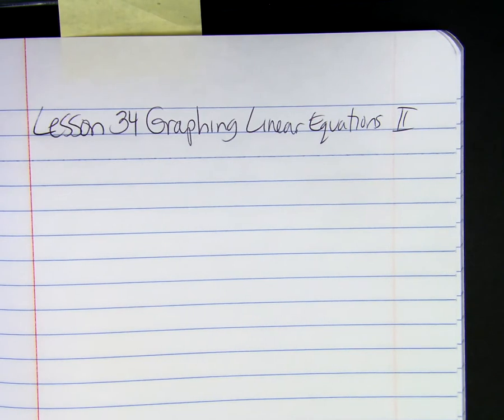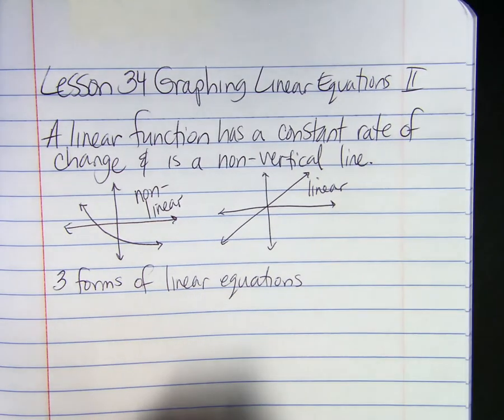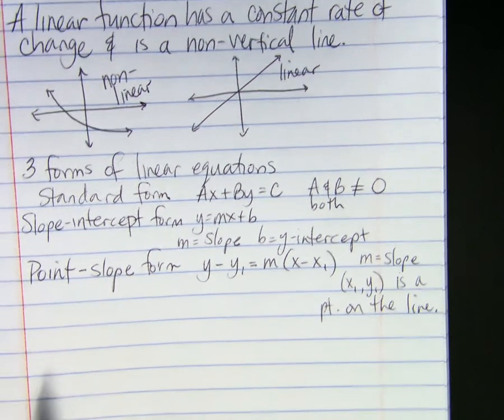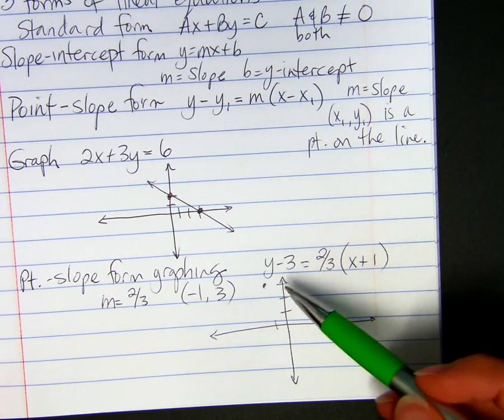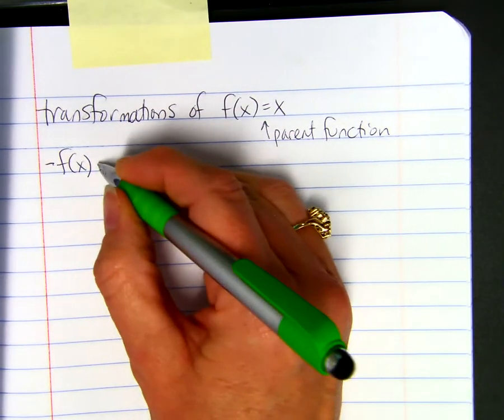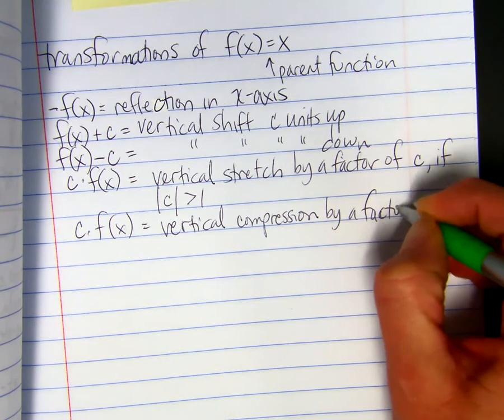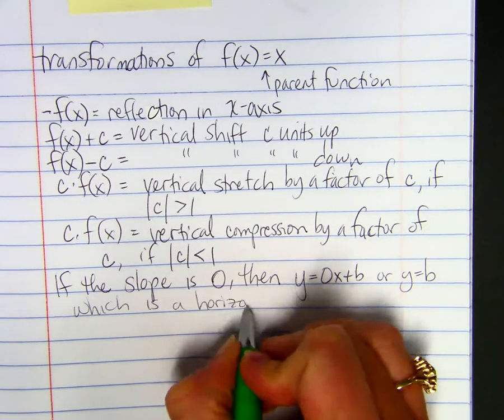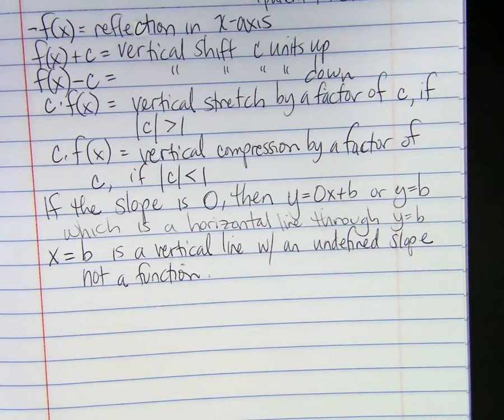Graphing Linear Equations II